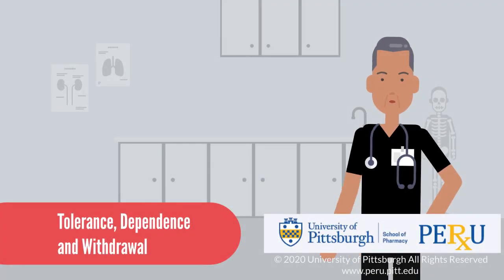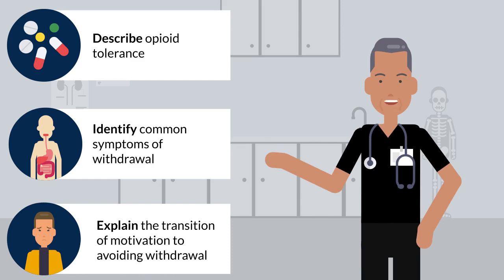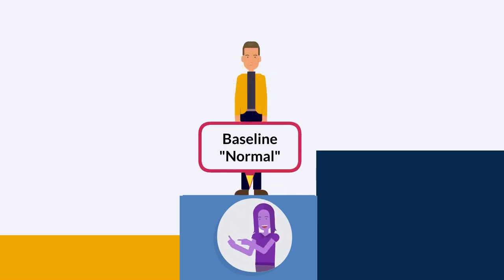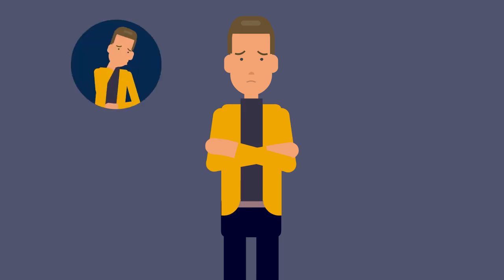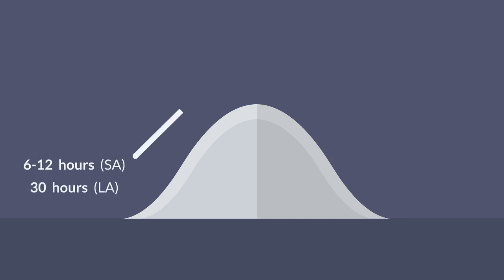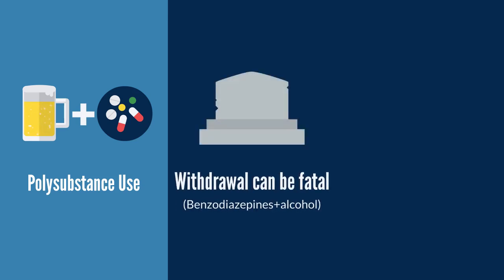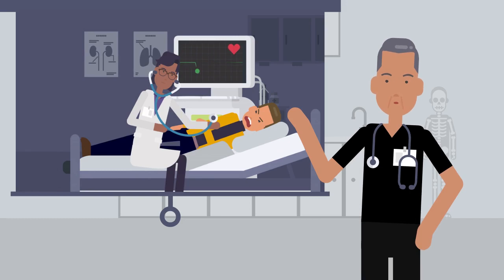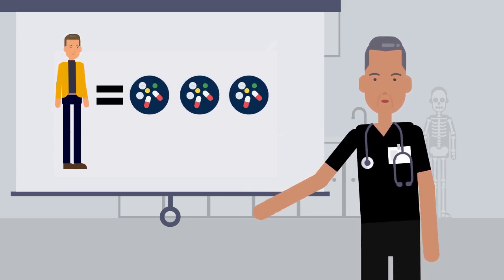Opioid Tolerance and Withdrawal